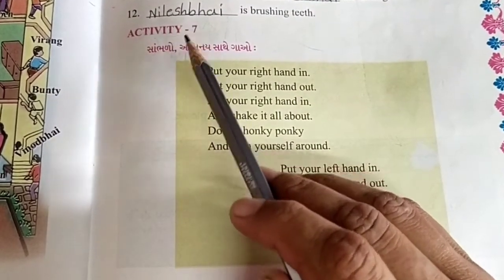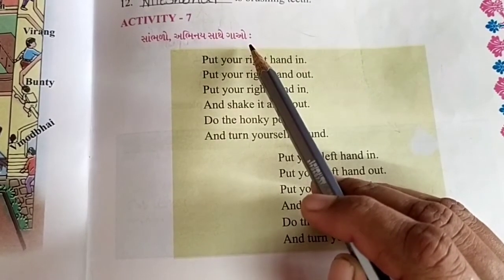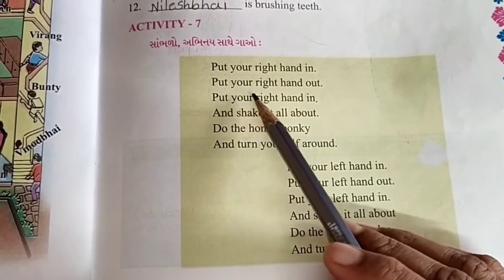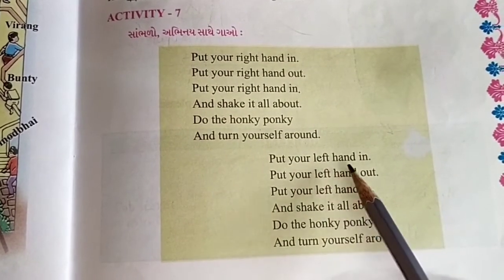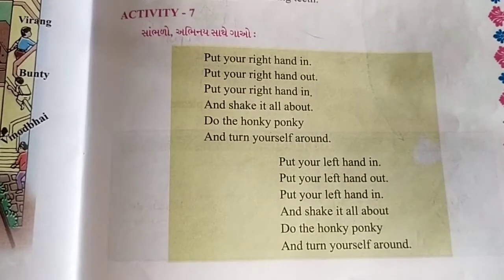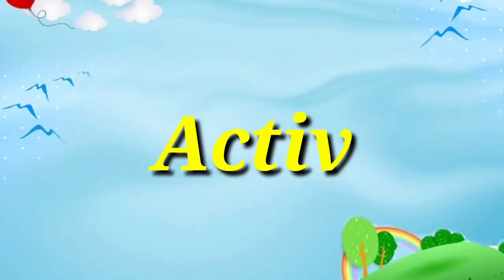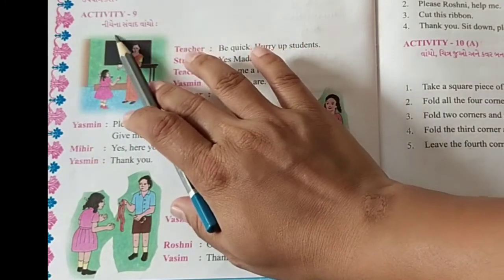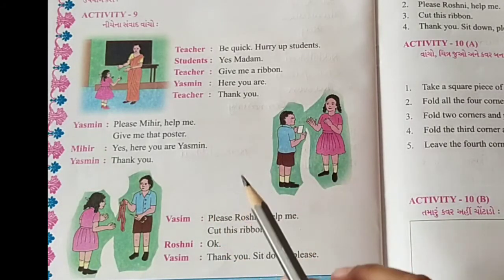gujmed std 5th Sub Eng Unit 4 Part 42